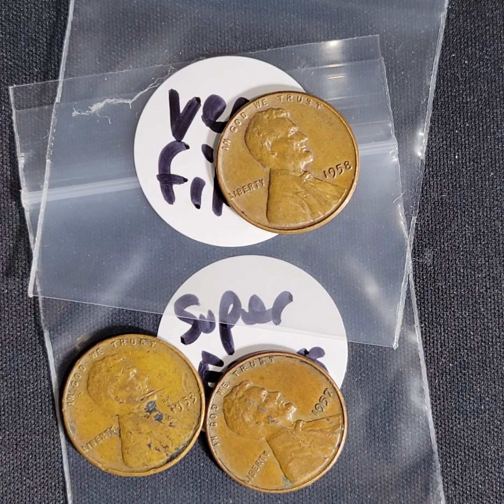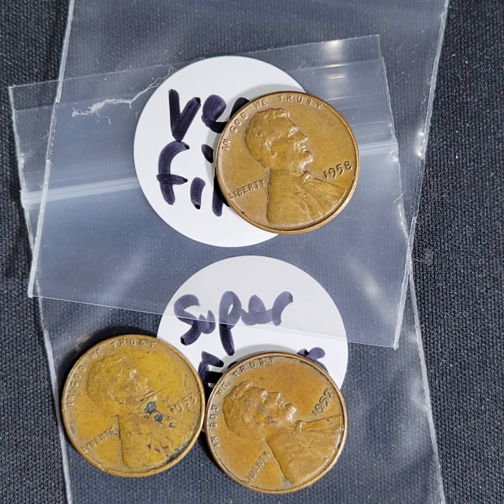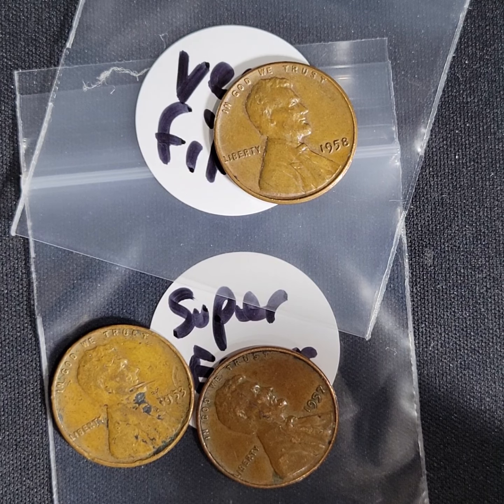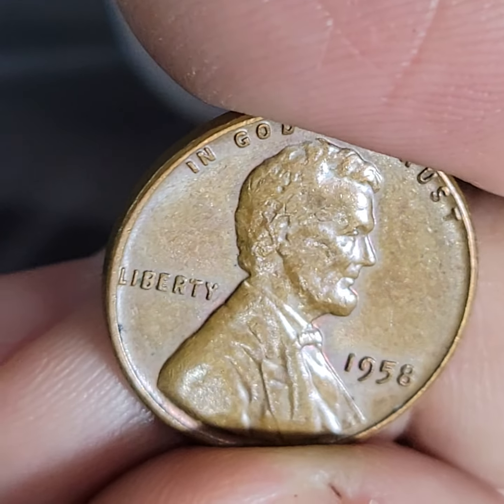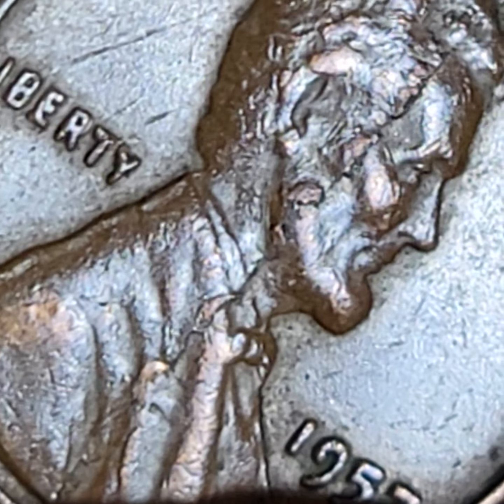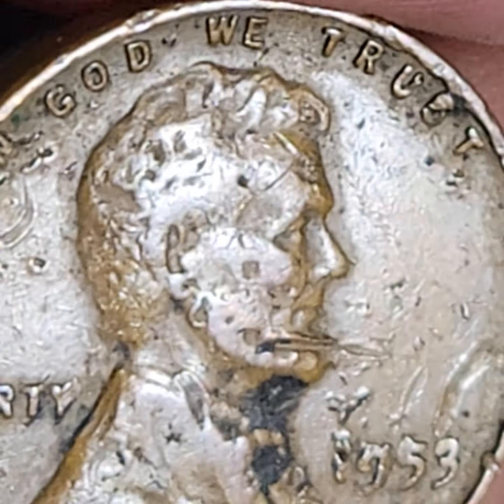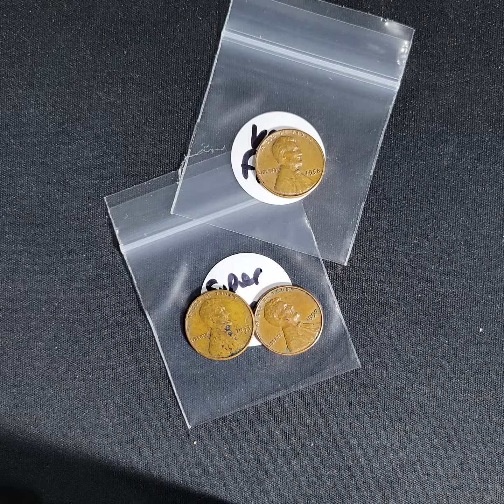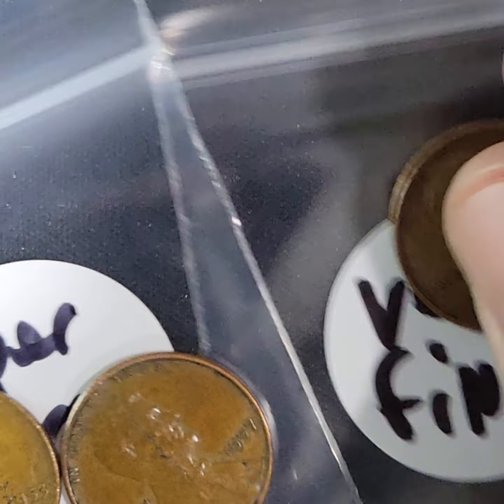VIDEO 3A🚨UNBELIEVABLE UNSEARCHED HOARD 🧐 OVER 4 POUNDS OF WHEAT CENT PENNIES🤑 1/16/24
SIGNIFICANT FINDINGS OF VIDEO #3